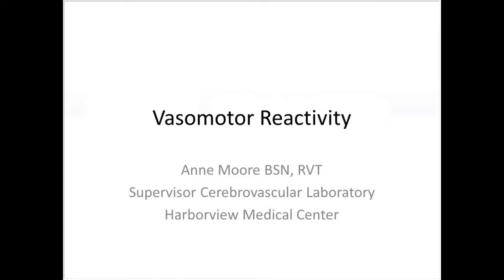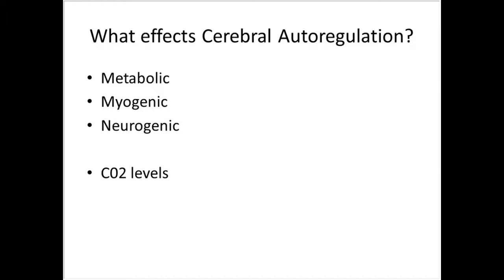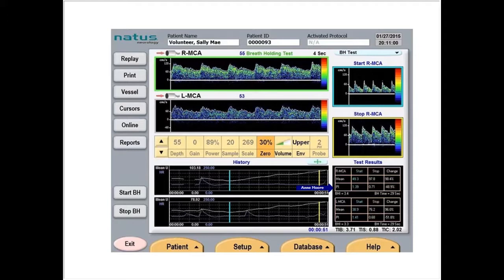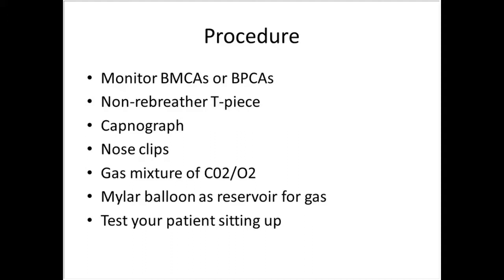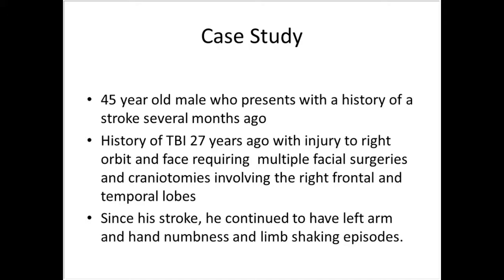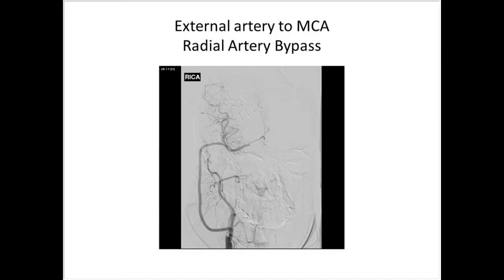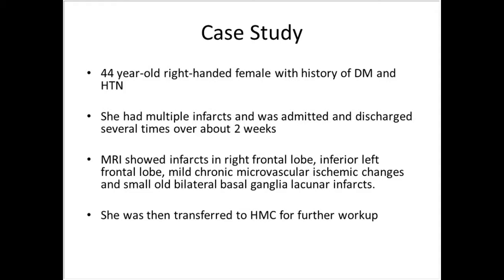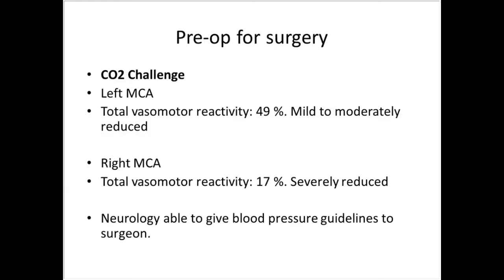Natus TCD Webinar: Vasomotor Reactivity Testing